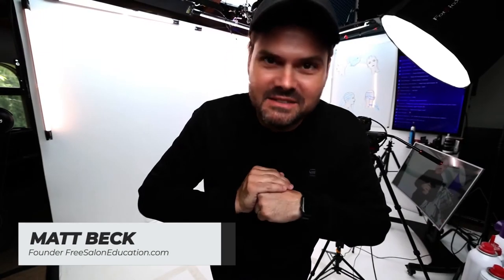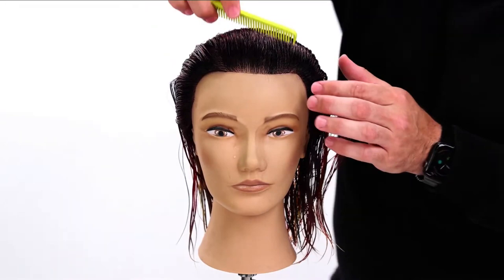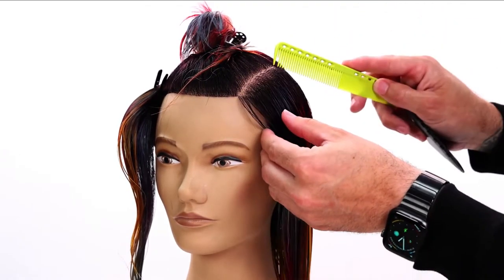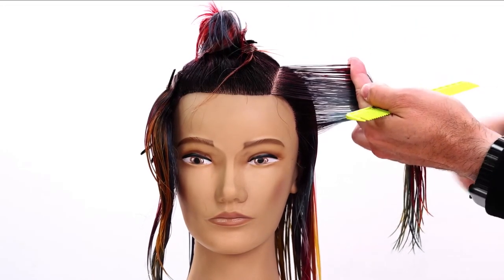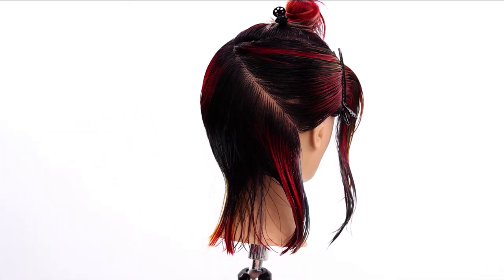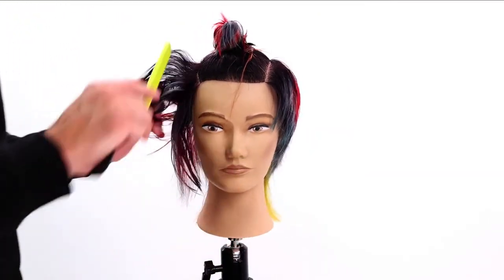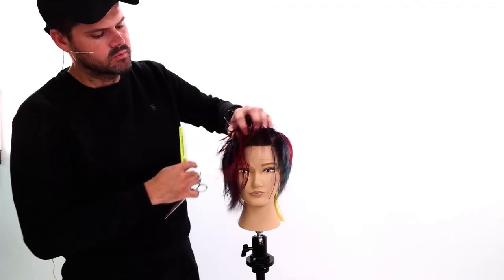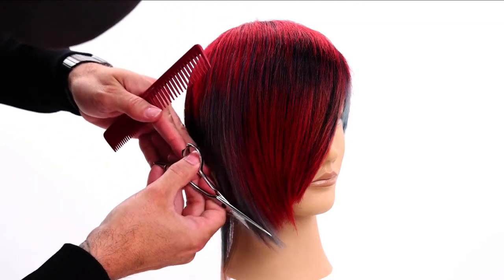How To Cut Short Hair Asymmetrical